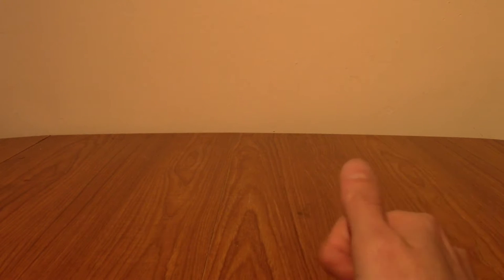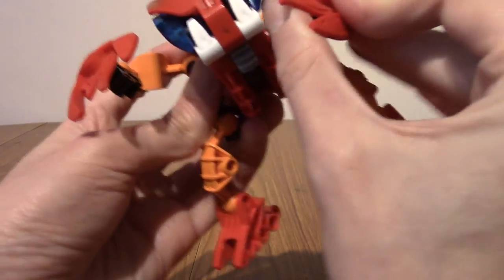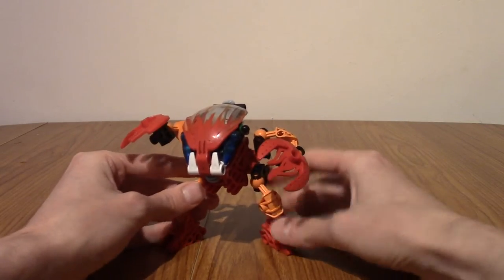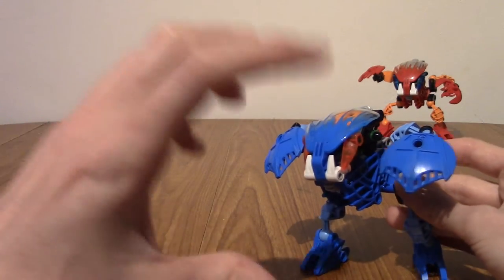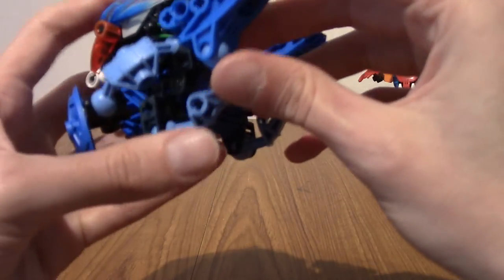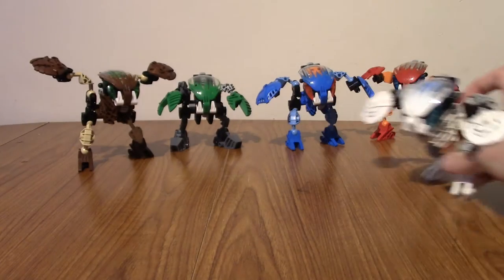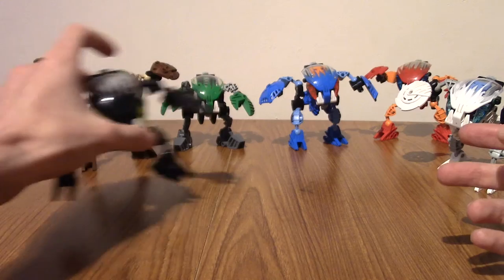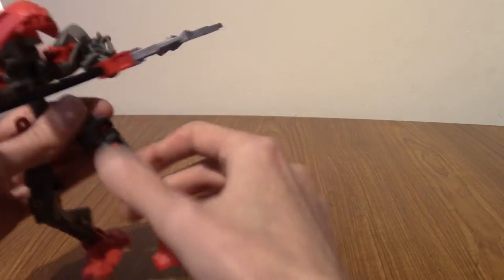ImminentCollections: Bionicle (Part 2)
Time to focus on the evil Bionicle I collected over the years, with a look at the Bohrok, the Rahkshi and the big bad himself...

Social Media